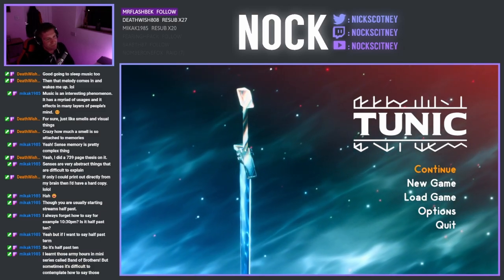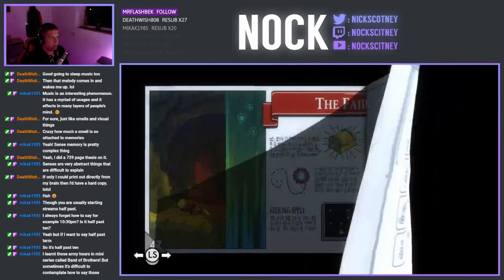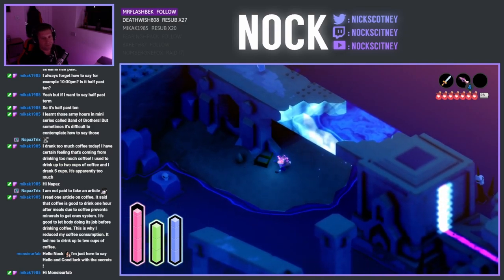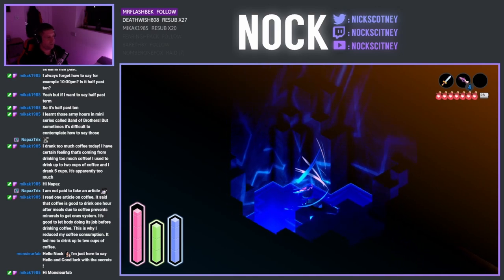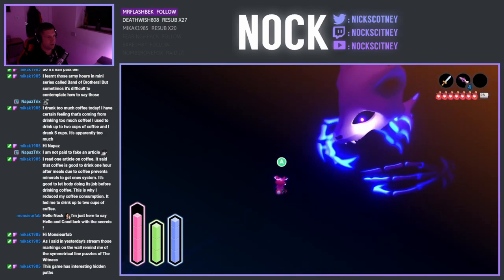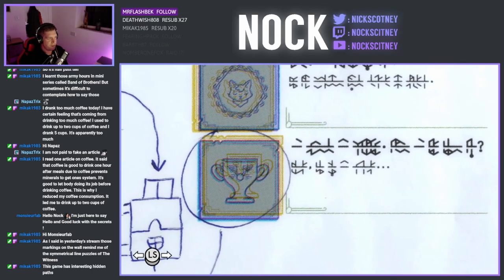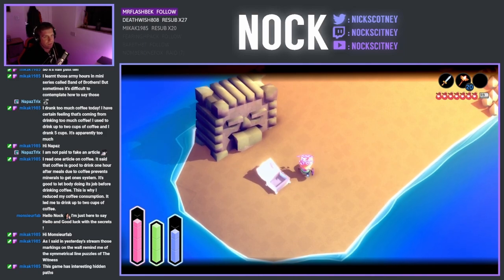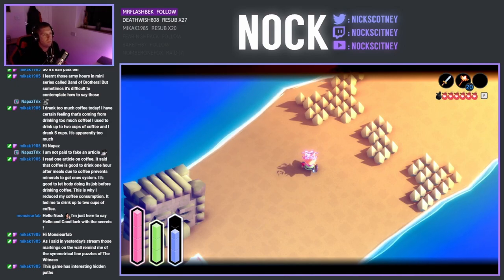Let's Play Tunic - Episode 21